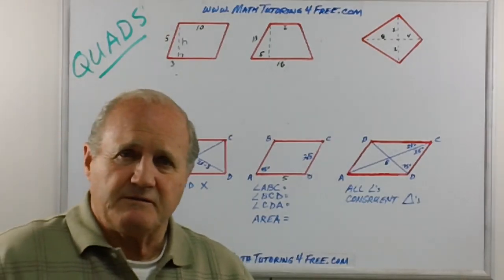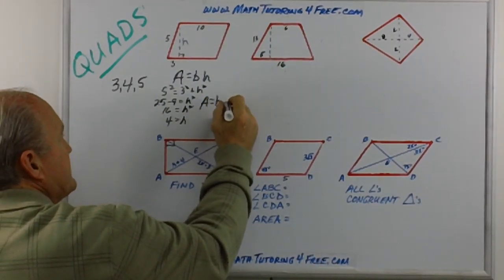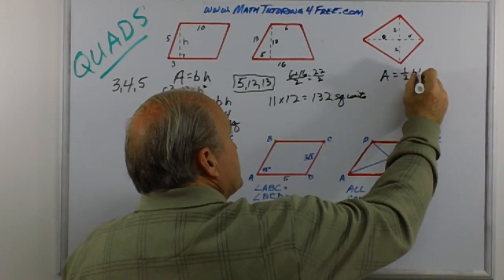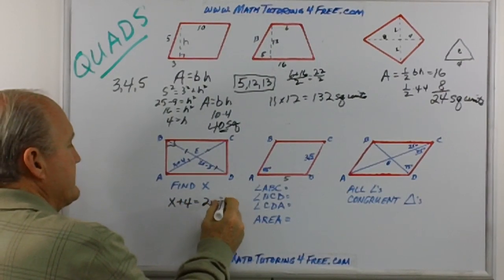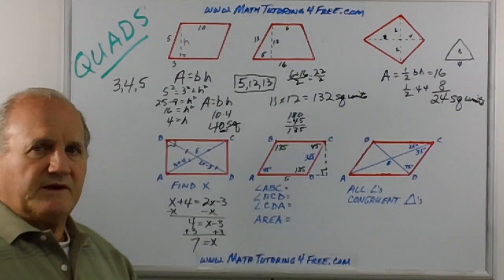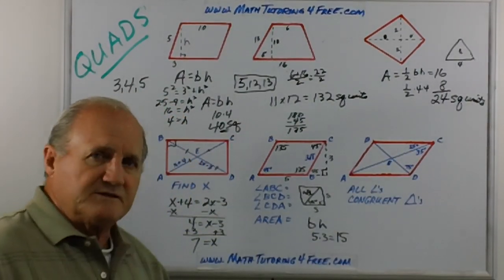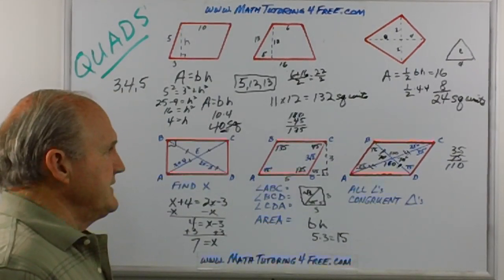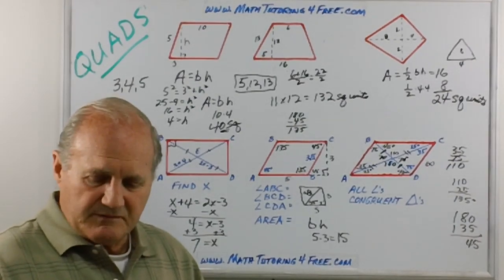Help Me With Geometry - Quadrilateral Problems - Tom English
A few typical problems involving Quadrilaterals.  Must know about the diagonals and angles and a little Trig to find the altitudes.